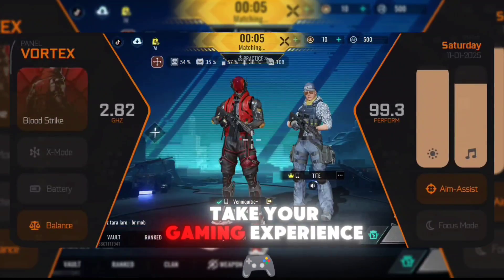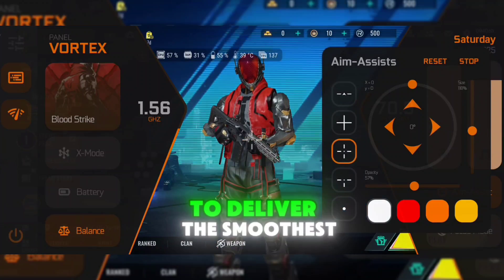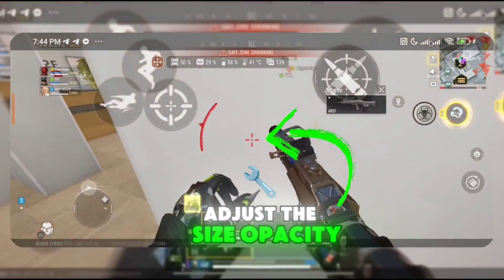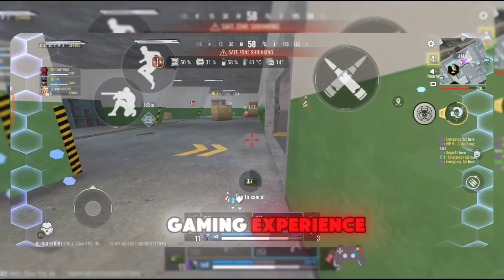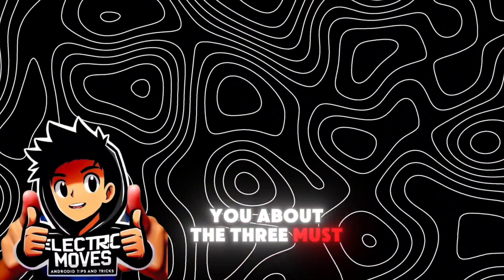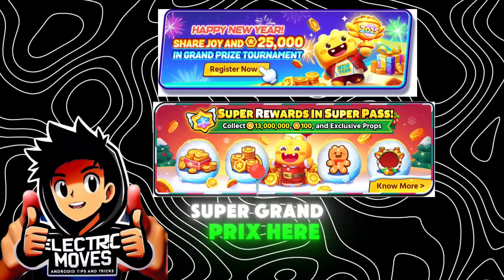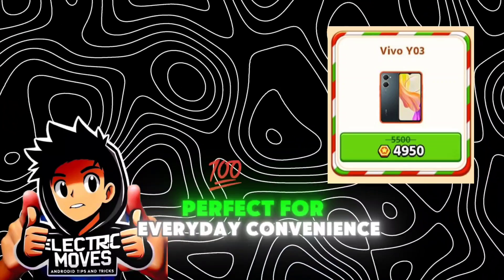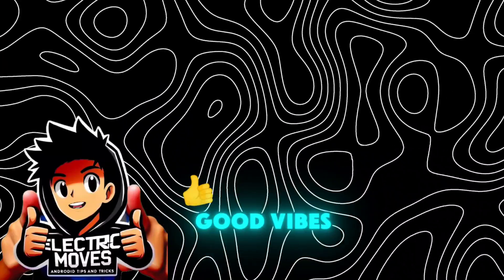NEW Best Game Booster for Android Gamers! | GVR Game Booster with Game Panel Mode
Mobile gaming has become more immersive than ever, but lag, low performance, and battery drain can quickly take the fun out of the experience. That's where GVR Game Booster, the best game booster for Android in 2025, comes in! In this tutorial, I'll walk you through the step-by-step process of installing this powerful game optimization app on your Android device to unlock smoother gameplay and reduced lag using the game panel mode for Android.

About GVR Game Booster:
GVR Game Booster is a free-to-use utility app designed to optimize your device’s performance for an enhanced mobile gaming experience. It prioritizes system resources for your games, ensuring smooth gameplay and reduced lag. Whether you’re playing a high-performance game or engaging in online multiplayer action, GVR Game Booster offers a variety of features to improve your experience:
Game Optimization: Prioritizes system resources for your games by closing unnecessary background apps and processes, reducing lag, and enhancing overall performance.
Battery Saver Mode: Extends your device’s battery life during extended gaming sessions without compromising performance.
Lag Reduction: Minimizes ping and lag in online multiplayer games for a more responsive gaming experience.
VIP GFX Lag Fix: Resolves lag issues in high-performance games, offering a seamless gaming experience even with graphically demanding titles.
Game Space Interface: Provides a centralized hub for all your games, making it easy to launch and manage them in one place.

In This Video:
• Learn about the benefits of using GVR Game Booster to optimize your mobile gaming performance.
• Follow step-by-step instructions on how to download and install GVR Game Booster from a trusted source.
• Configure the app for optimal performance, including granting necessary permissions.
Discover tips to add your favorite games and customize settings to get the best performance for each game.
• With GVR Game Booster, you can optimize your device and experience smoother gameplay, reduced lag, and longer battery life during your gaming sessions. By following this tutorial, you’ll be able to maximize your mobile gaming experience and make sure you're always ahead of the competition.

Song: jeonghyeon, KDH & Lack D - Firestarter